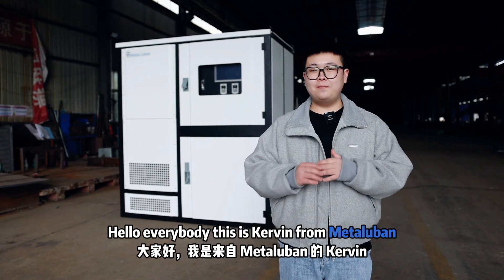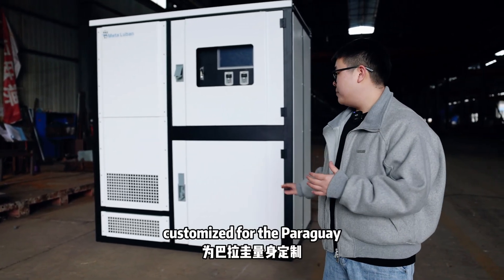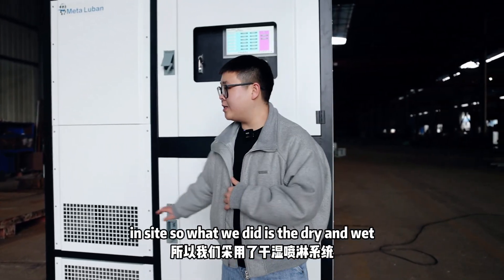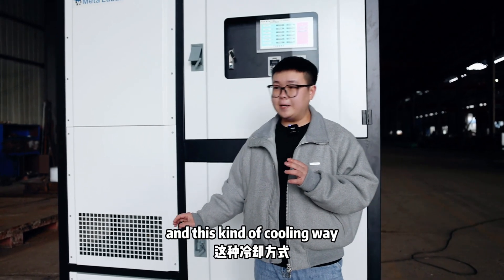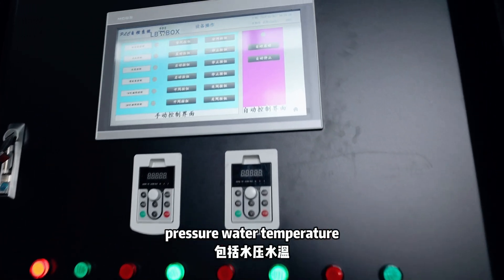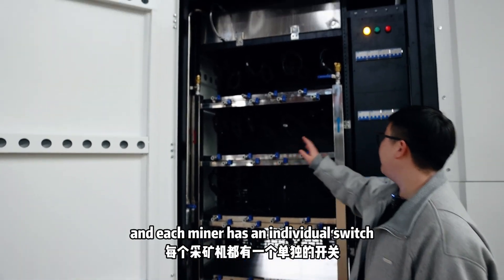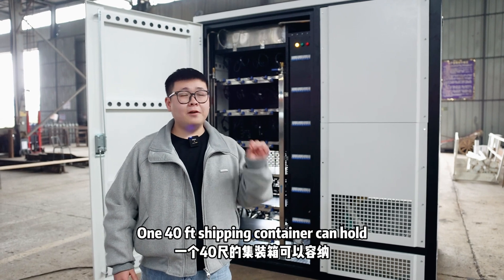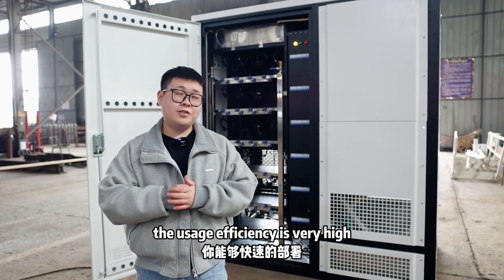How to start bitcoin mining quickly?Small bitcoin mining containers for Antminer S19/S21 Hydro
Water-cooled integrated mine box, simpler and more efficient

Official Introduction.
Mining Video:   / @minglisting2840
Business Cooperation.